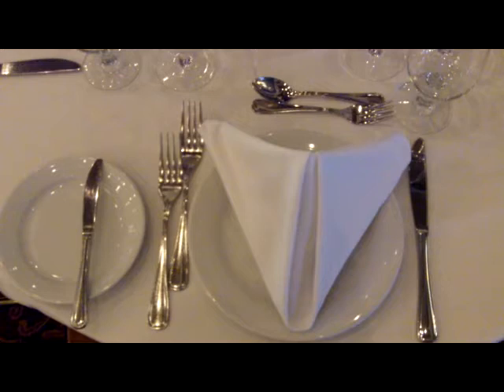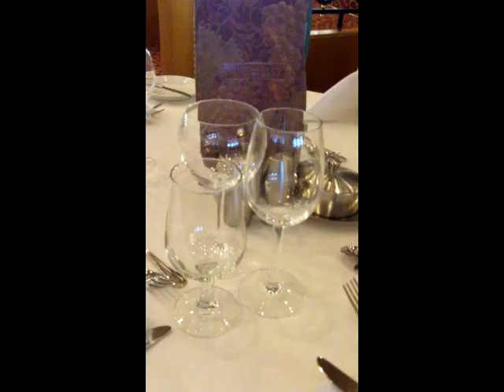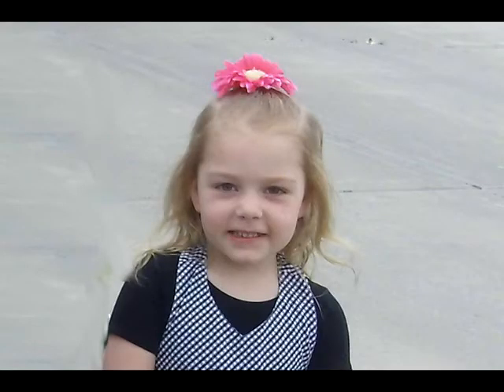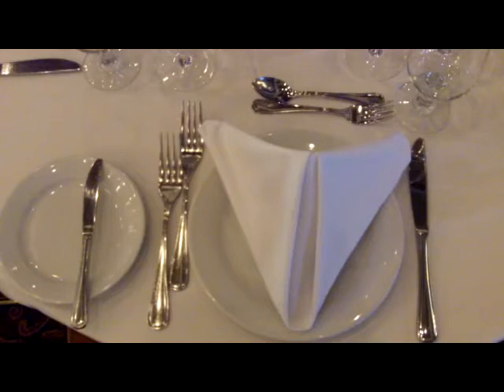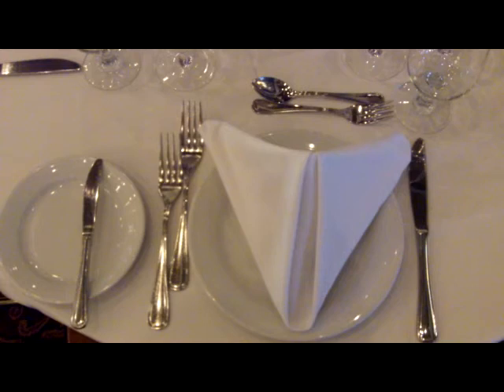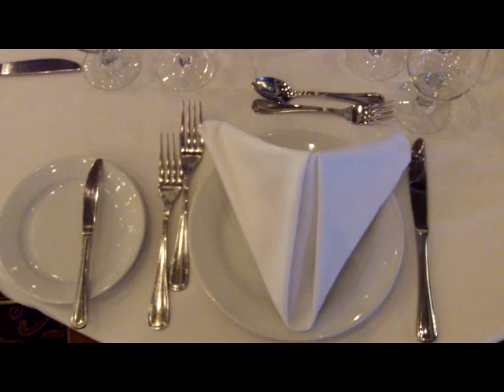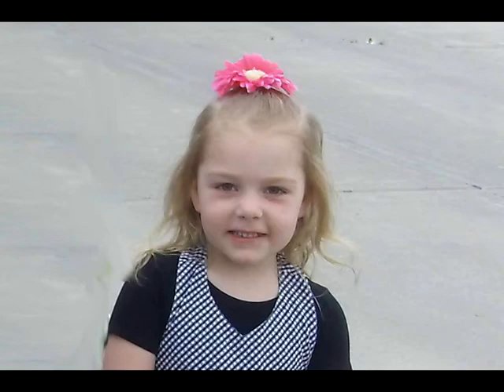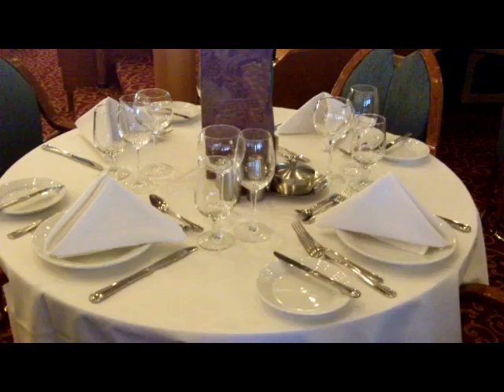Anniversary Ideas for Couples, Formal Dining; Quick Travel Tips 30b by Debbie Gerber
Show 30b by Debbie Gerber Have you ever wondered how to use all the dinnerware that is set for a formal dinner. In this video travel show I teach my granddaughter what all the dinnerware is for and how to know when to use what. We practiced this before I left on a cruise so we could teach you how to know what fork to use first.